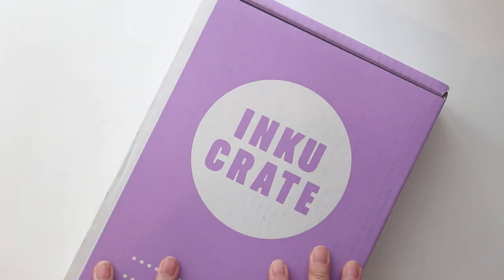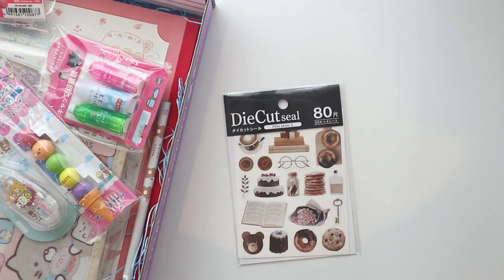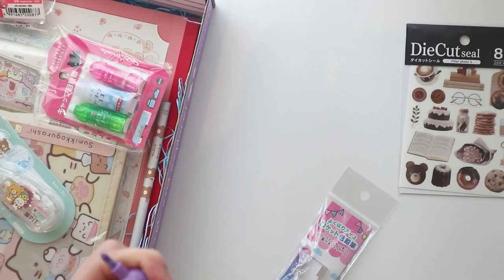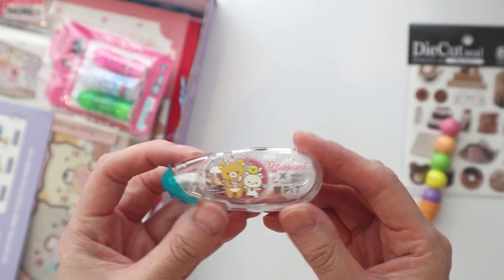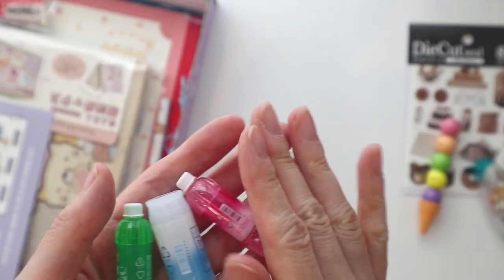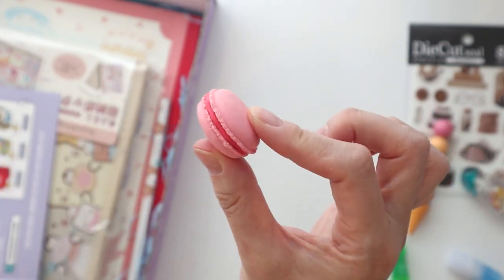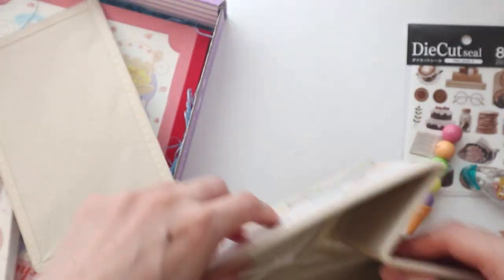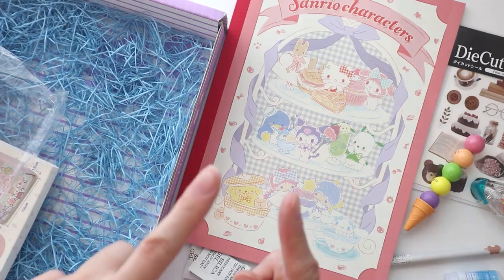Inku Crate February 2023 Unboxing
♥ FIND ME ♥

♥ ABOUT ME ♥

Hi! My name is Celina, I live in Melbourne Australia and my passion is being creative online!

♥ EXTRAS ♥

♥ /ᐠ｡ꞈ｡ᐟ\ ♥